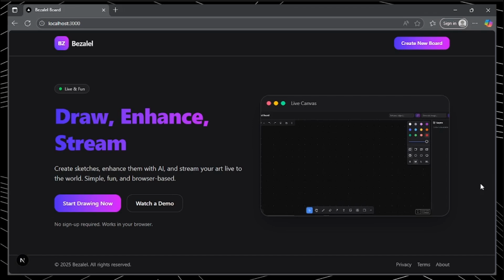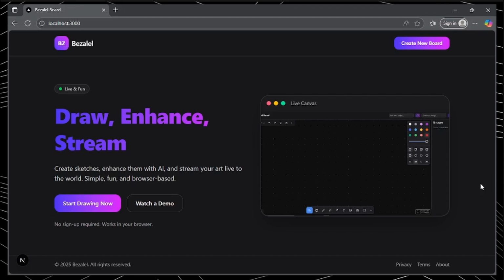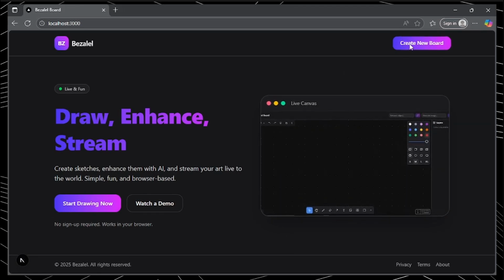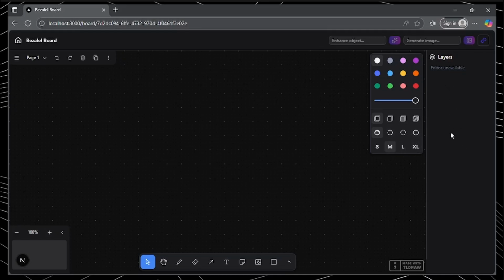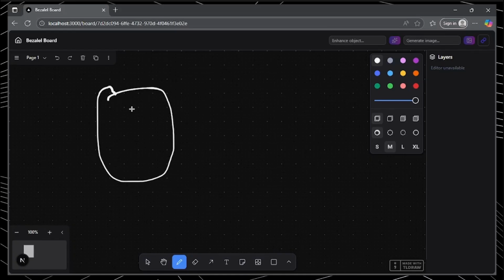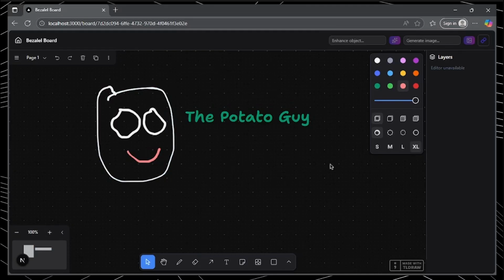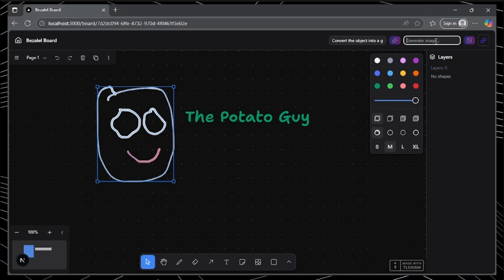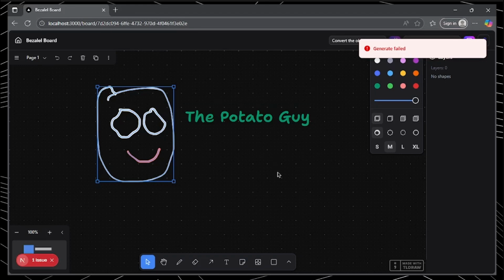Daydream DemoDay: Bezalel Daydream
About Event
​Daydream Builder Cohort - Demo Day
​After two weeks of building, testing, and feedback, the first Daydream Builder Cohort is ready to showcase real applications built using the Daydream StreamDiffusion API, a tool that allows developers run fast, high-quality StreamDiffusion models without managing GPU infrastructure.

​Demo Day is a chance to see what developers built using the Daydream StreamDiffusion API, hear what worked (and what didn’t), and get a preview of what’s coming next.

​What to Expect:
- Live demos of creative and functional projects
- Builder feedback on what helped, what got in the way, and what they’d love to see next
- Inspiration for teams and individuals thinking about real-time video AI tools
​- Takeaways to improve the product and the builder experience going forward

🏆 Judging Criteria
​- Functionality: A complete, end-to-end demo with a hosted experience others can try
- Innovation: Originality and creativity of the idea / use case
- UX & Polish: Quality of the user experience, design, and overall execution
- Quality of Feedback: Clear, helpful feedback that informs the Daydream team on how to improve the API and platform

tally.so/r/3NzLpN